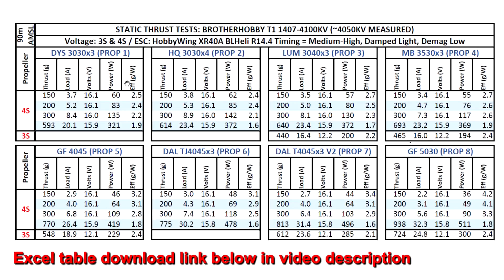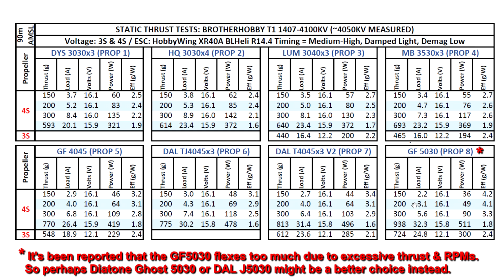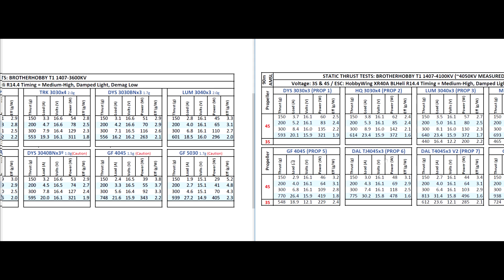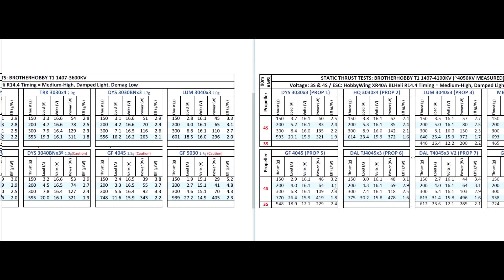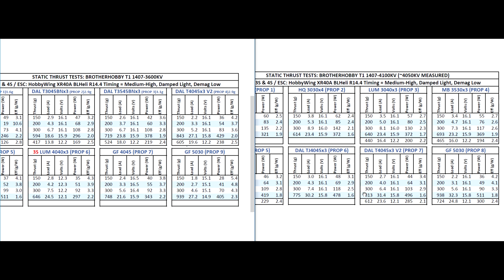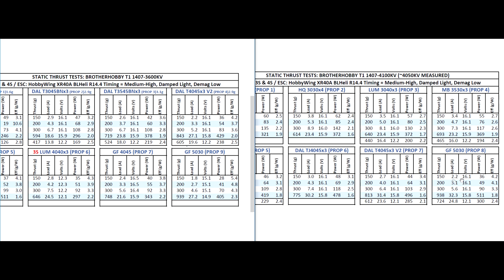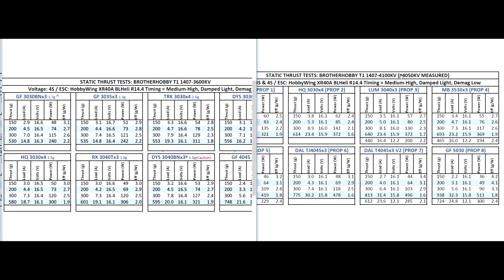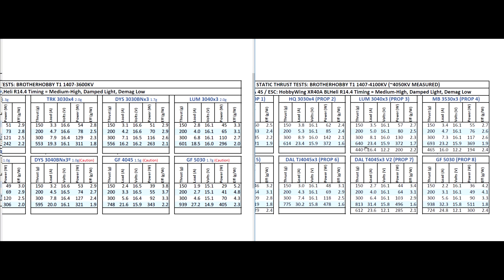BrotherHobby Tornado T1 1407-4100KV Static Thrust Tests -Keep volume LOW!